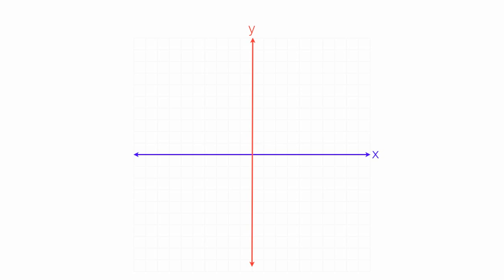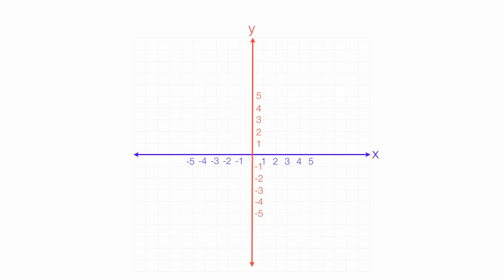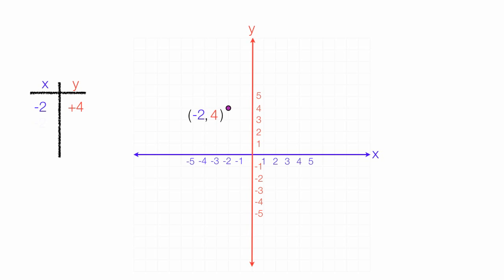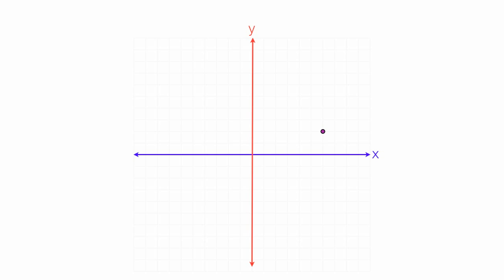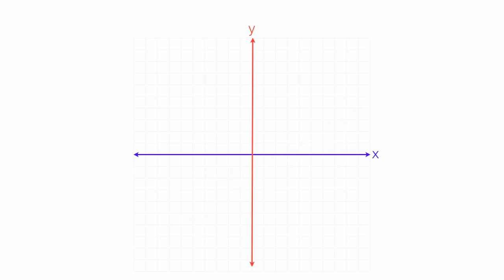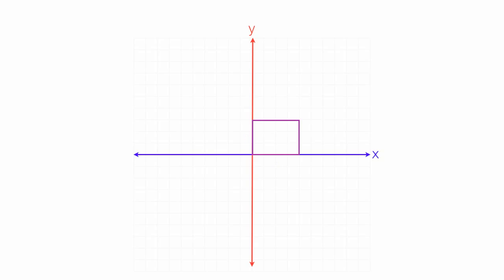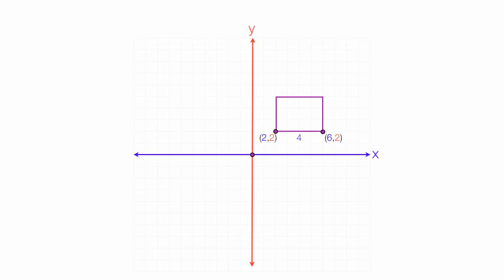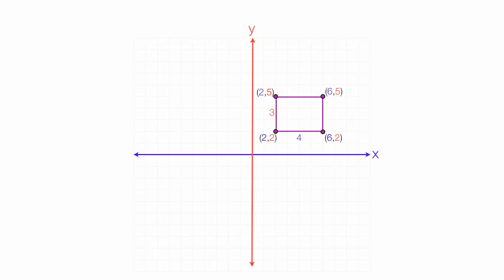How to Use Cartesian Coordinates in Algebra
Introduction to the cartesian coordinate system used in algebra.